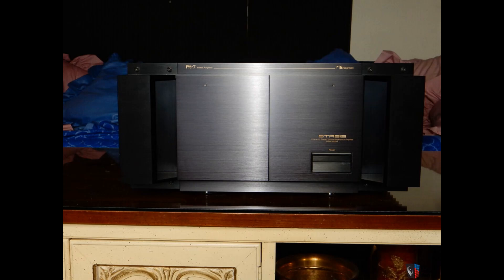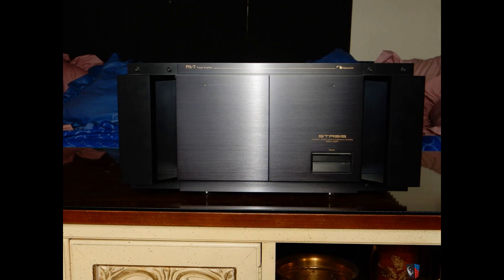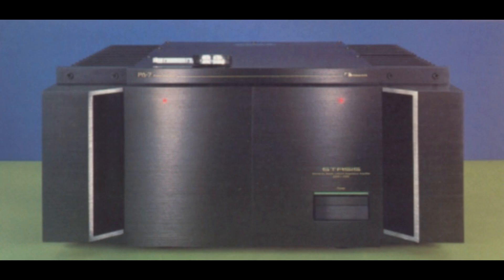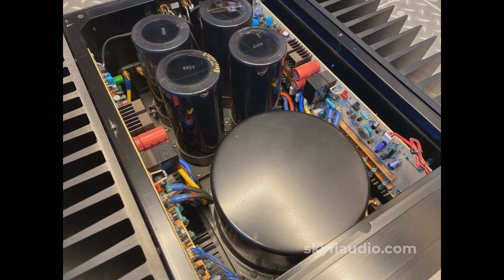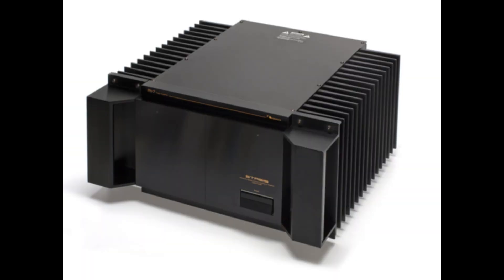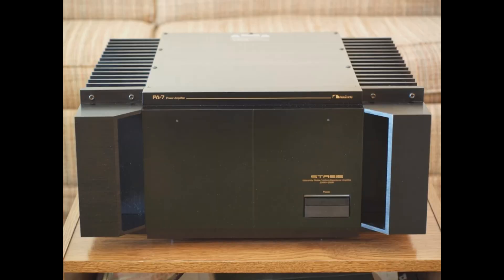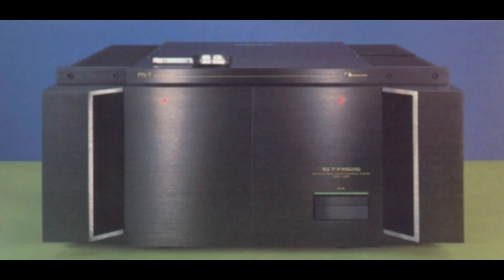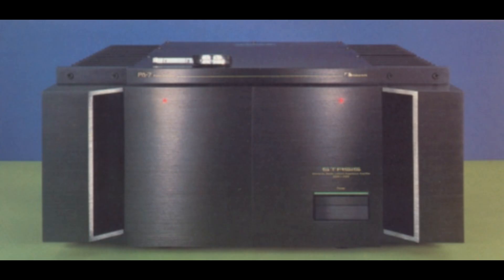Nakamich PA-7 Elite Amplifier from Nakamichi. Nelson Pass Threshold designed.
Nakamich PA-7 Elite Amplifier from Nakamichi. Nelson Pass Threshold designed. Review and design discussion